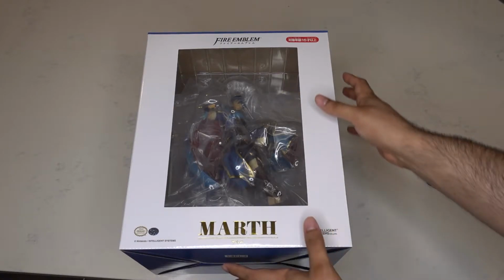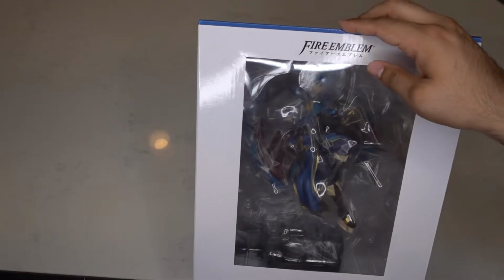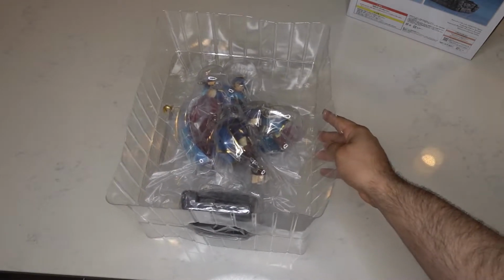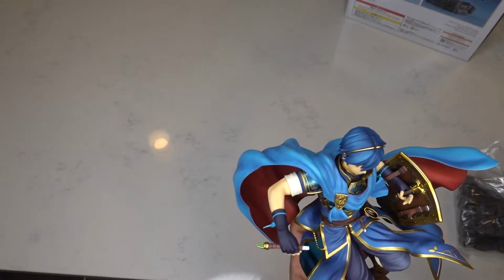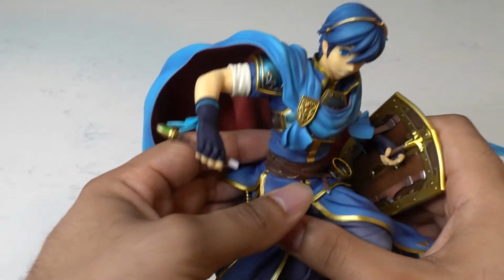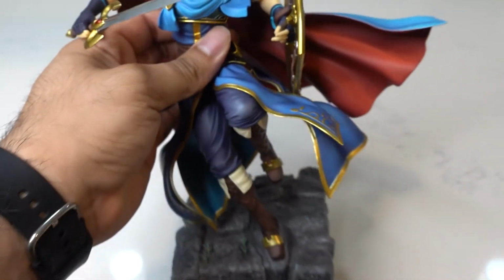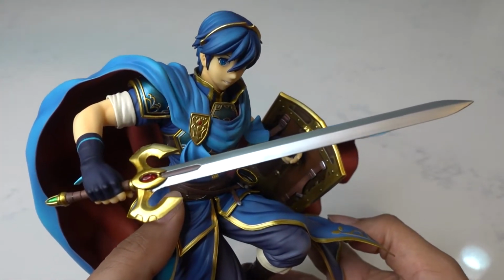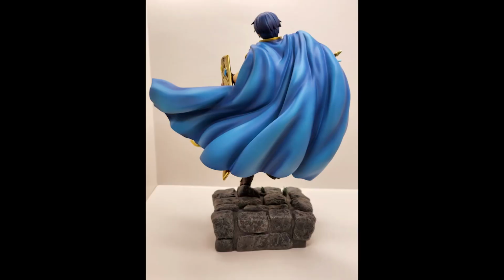Fire Emblem - Marth 1/7 Scale Figure Unboxing and Review!!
Join me as I unbox the Marth from the Fire Emblem series 1/7 scale figure!